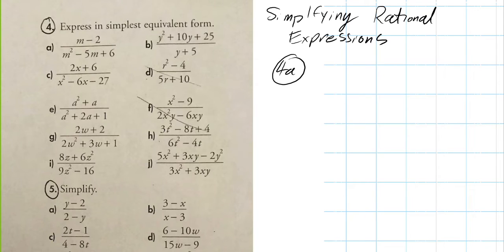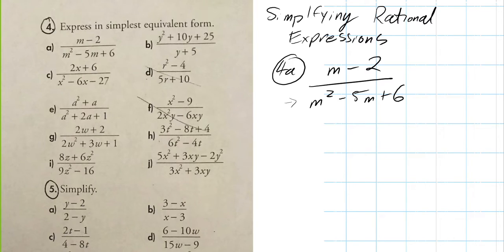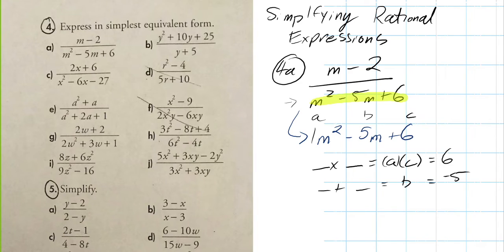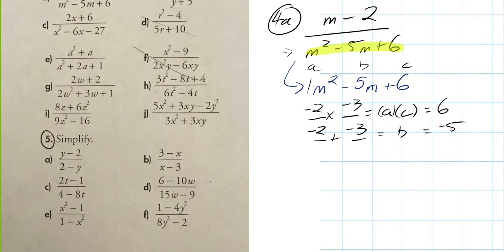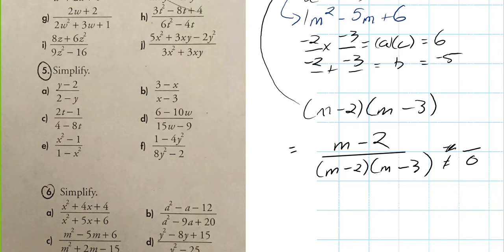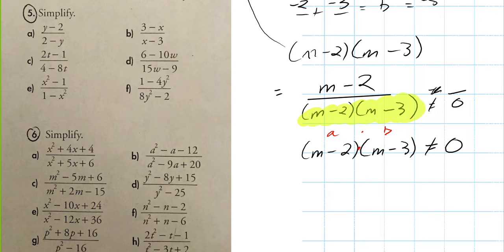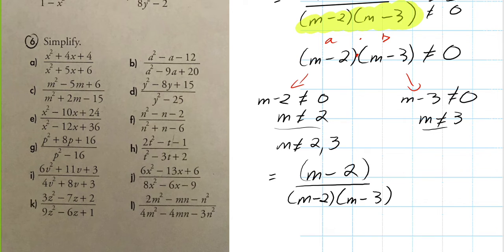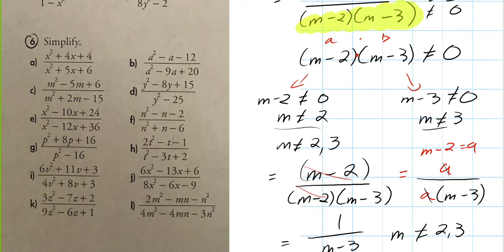How to Learn to Simplfy Rational Expressions and Restrictions Grade 11